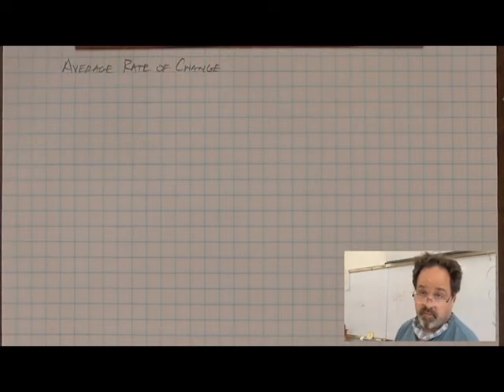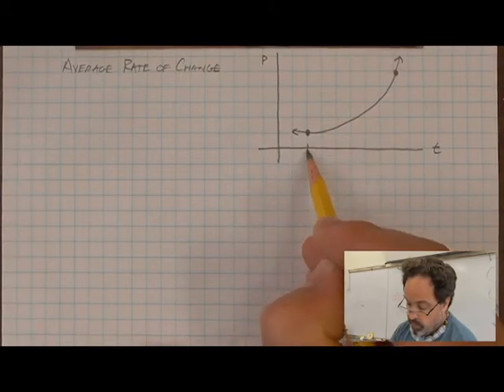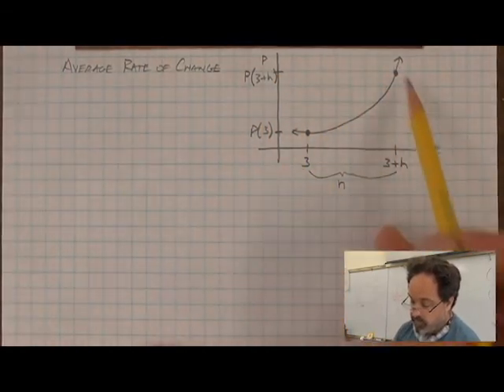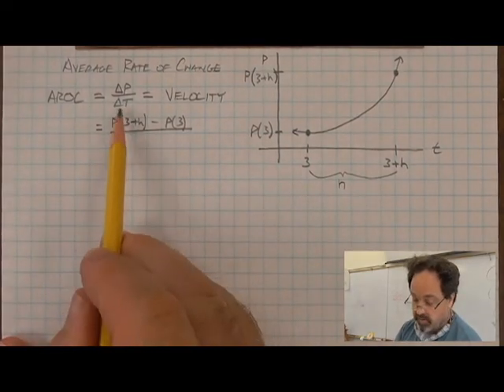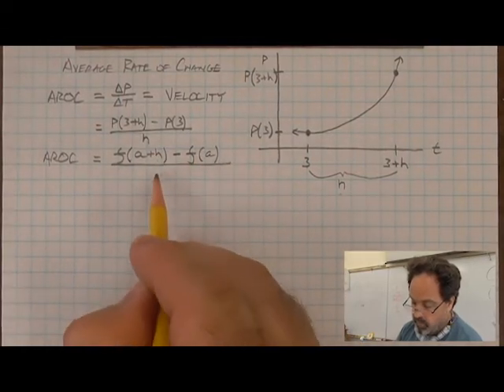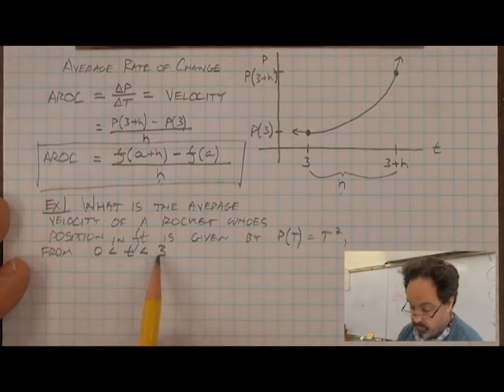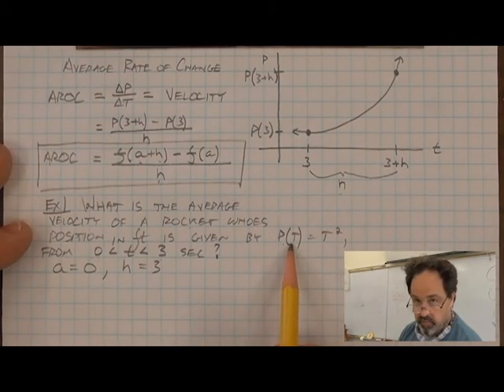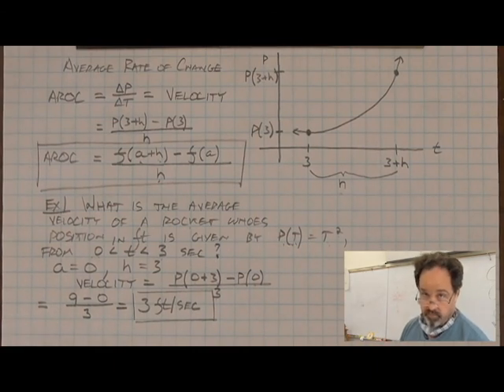VLSos AROC as Velocity